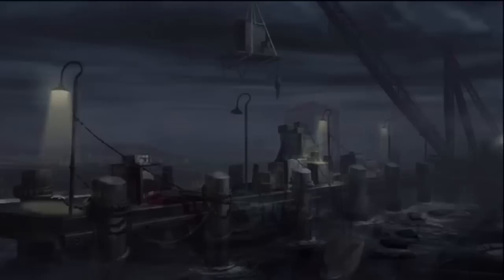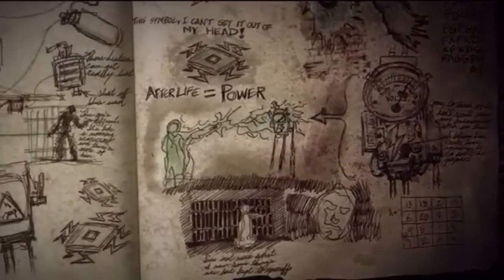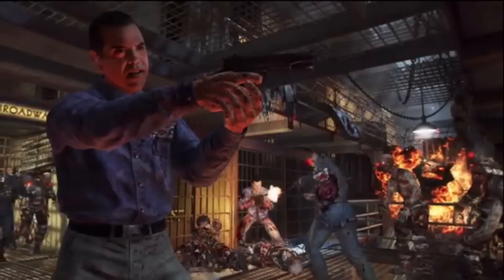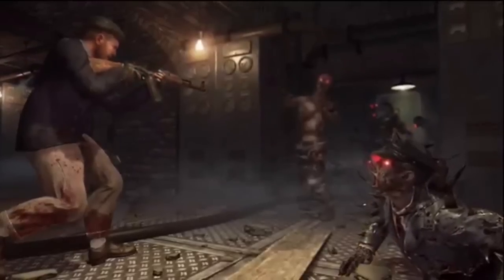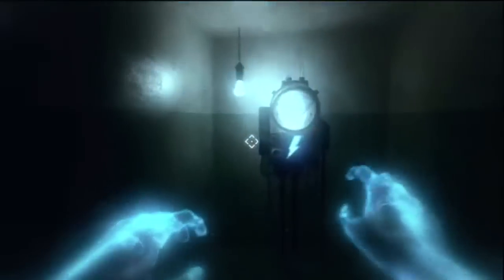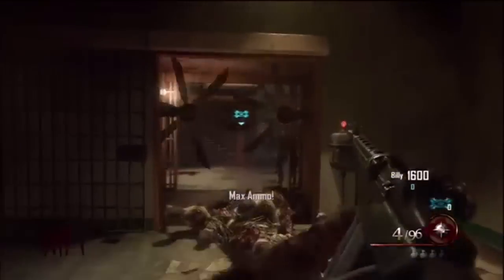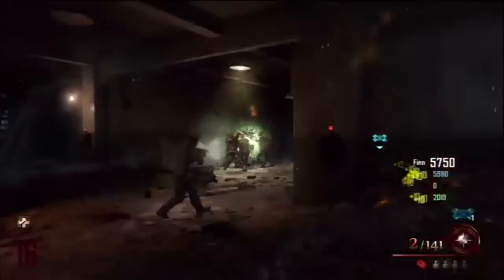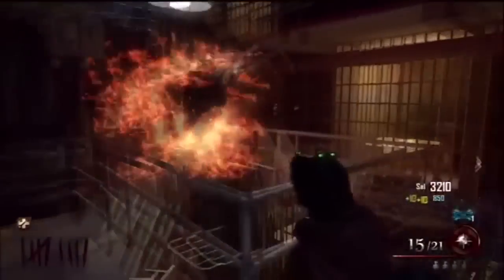Black Ops 2 Zombies New "Mob Of The Dead" Trailer - Perks! Guns! Bosses & More!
If you enjoyed the video leave a 'like' it helps a lot. :)
Hello everybody MrGamer here and today I'm bringing you the new Mob Of The Dead trailer and I will be sharing my opinions and views on it.
Any feedback on the videos would be nice. :)